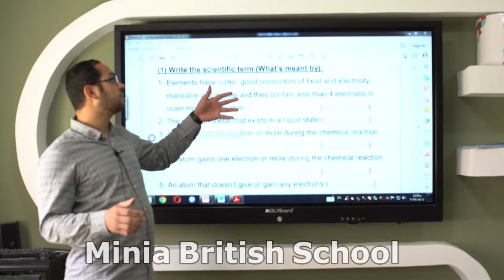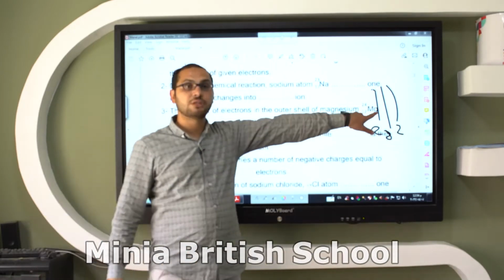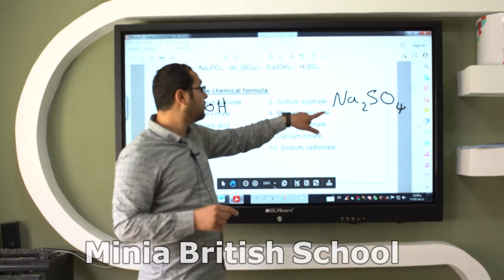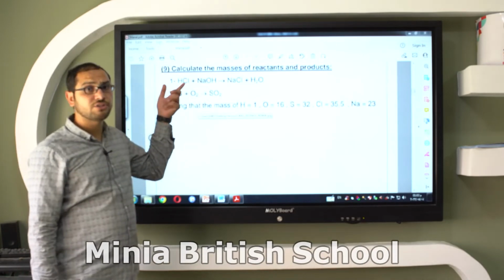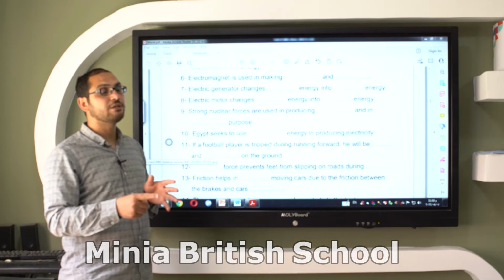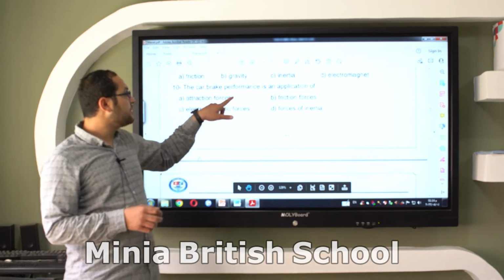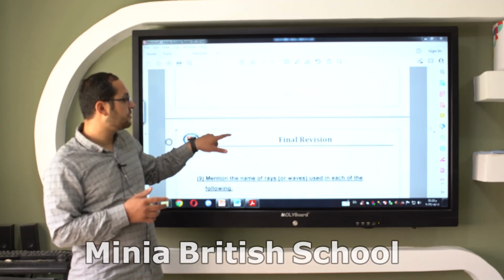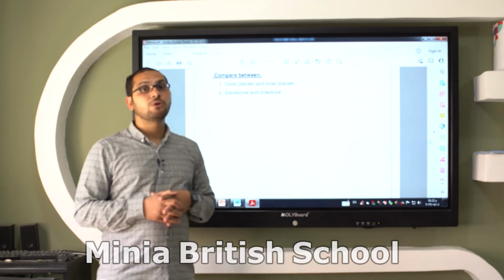science- grade 7 2nd term- مراجعة نهائية لمادة العلوم الصف الاول الاعدادى الفصل الدراسى الثانى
مراجعة نهائية لمادة العلوم الصف الاول الاعدادى الفصل الدراسى الثانى مقدمه من مدرسة المنيا البريطانيه للغات